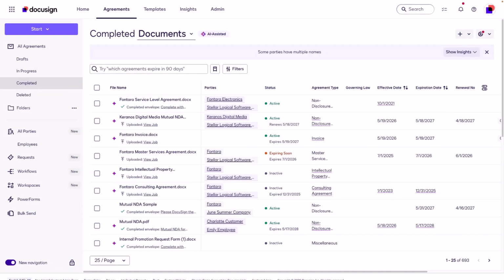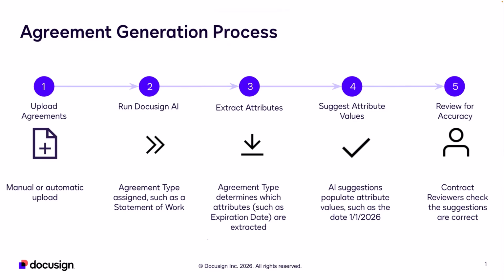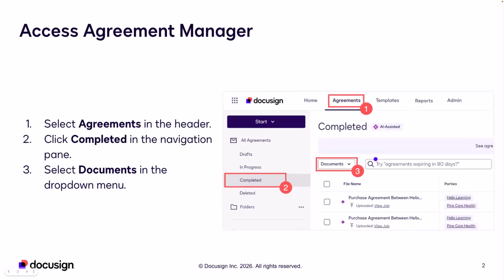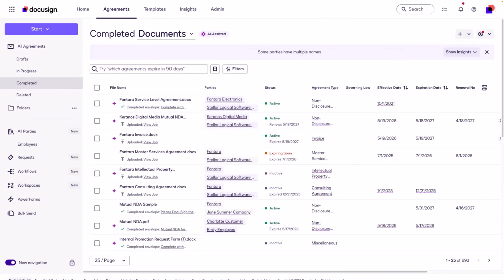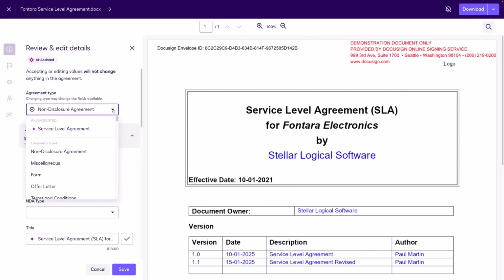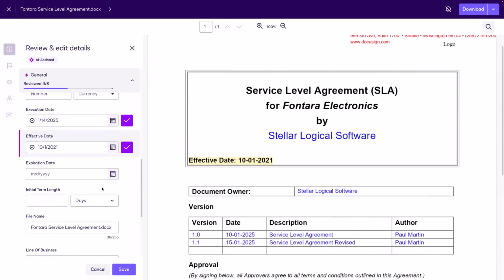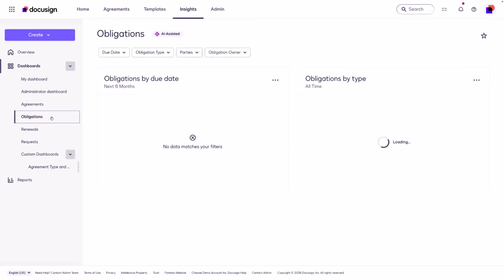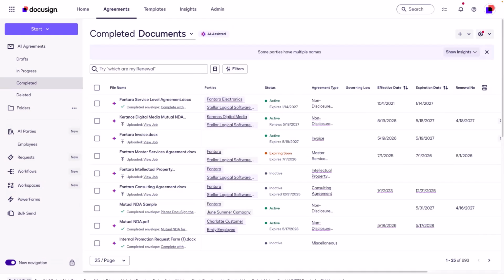Docusign Trainer Tips: How to Review AI Suggestions for Agreements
In this video, a Docusign University Trainer demonstrates how to review the AI suggested attributes values for agreements using Agreement Manager.

Visit Docusign University for more in-depth training led by expert Docusign Product Trainers.